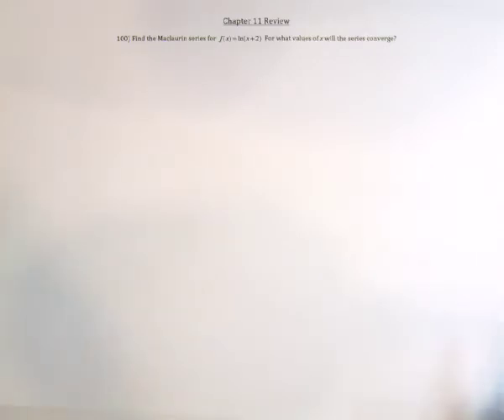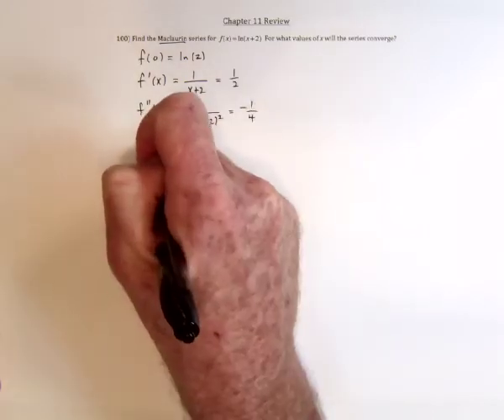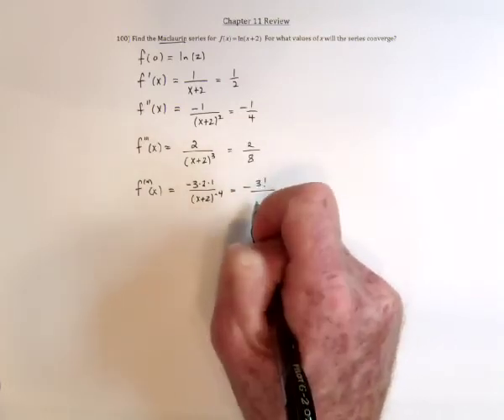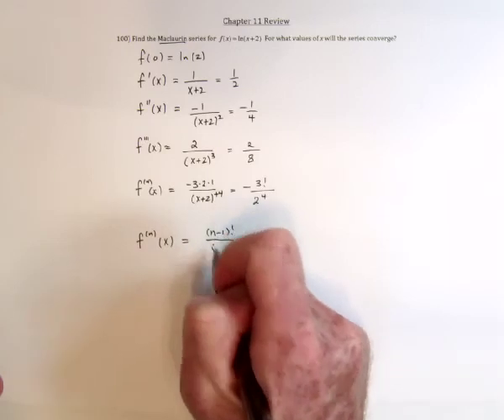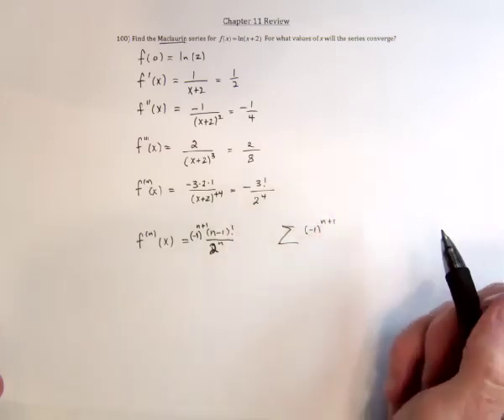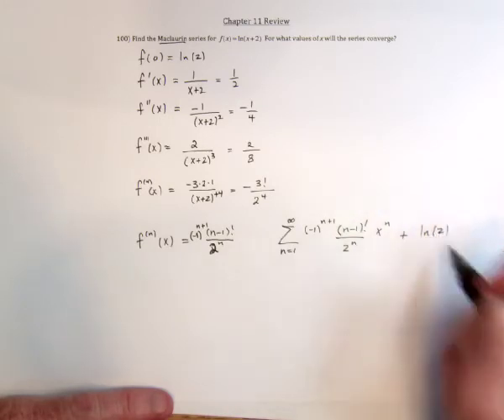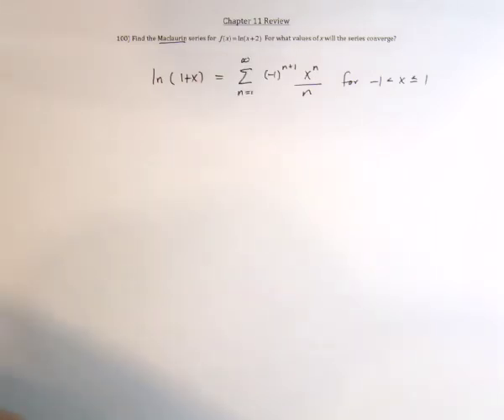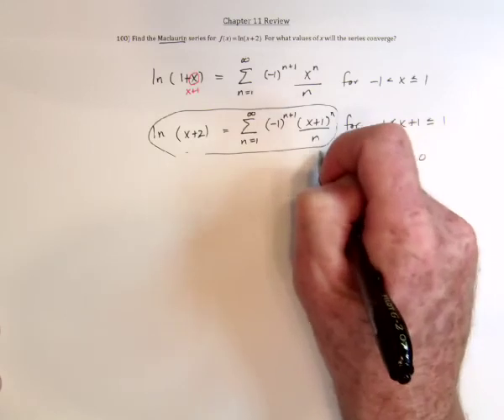100 Series Review